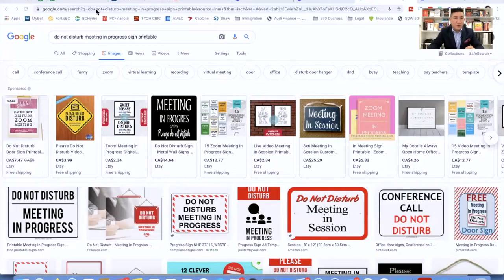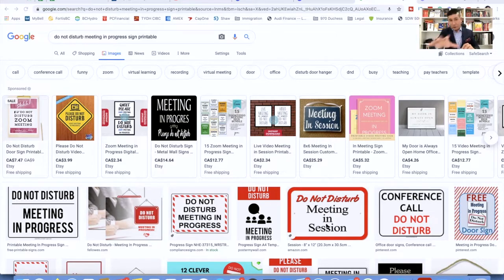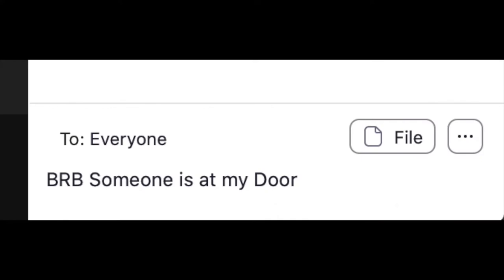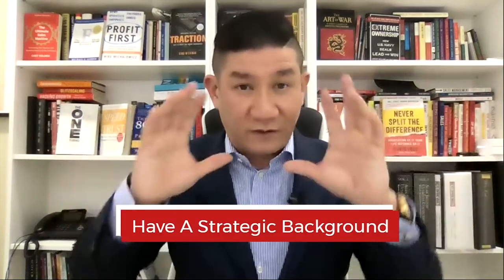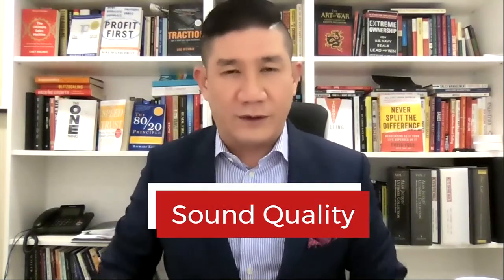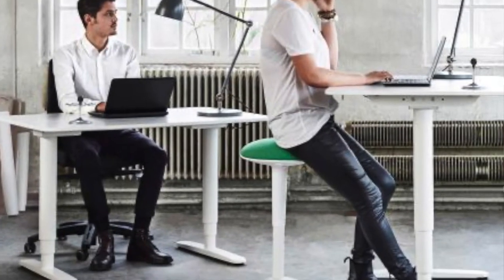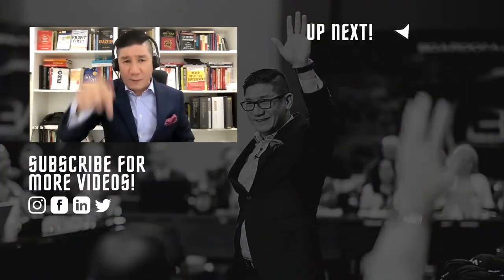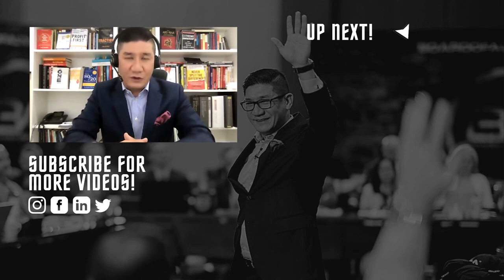How to Look Better on ZOOM For Consultants Coaches & Business Owners Part 2 | Desmond Soon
This is Part 2 of a video I made and upload just a few days ago called "How to Look Better on ZOOM For Consultants Coaches & Business Owners Part 1".

In this video, In these 2 videos go over the best angles, lighting, Wireless Mics for your computer, and the best Posture as well as making your background work for you so that you can look good in ZOOM especially if you are a Business Owner, Coach or Consultant,  using your computer or phone.

How to look better on ZOOM or video is a question I'm asked a lot because the right lighting and most flattering angles can be tough to understand. But in this video, I wanted to make it simple and easy to find the best light even at night, and the best angles for your professional face.

I give a solid Strategy on how to use Books as a prop and how I strategically use my bookshelf to position myself as an authority as well as a talking point for my calls with clients

► If you want to learn more about the Books I mention Check out the "Books Review" Playlist
► Suggested Video By Gia Goodrich: HOW TO LOOK BETTER ON ZOOM [ How to Light & Angle Your Screen to Look Your Best]
► Suggested Video By Angie of HotandFlashy: How To Look Good on Video Calls | Zoom FaceTime Skype | Blogger Secrets!

► FAVOURITE EQUIPMENT: ​
Table Top Ring Light 10"(Mentioned at 3:28)
Vlogger Ring Light Clipped to table with USB(Mentioned at 3:35)
5000K LED Pot lightbulbs (Mentioned when showing office around starting at 2:17)
Wide Angle Lens Camera on Selfie Stick for Office, Great also for Outdoors and Sports activities
Selfie Stick (Extra long multi-function)
Logitech 4k Ultra Web camera (Mentioned at 4:38)
Joby Gorilla Pod Tripod Phone and Camera Holder perfect for Vloggers (Mentioned at 5:14)
Sound Acoustic Dampening Foam I have on my walls to get rid of echo
Suggested Headsets and Mics these are the Bet on the market:
1. Sennheiser Double Headset(I personally use this one). 3. Sennheiser Double Headset. (US or international)
2. Jabra
3. Plantronics
4. Rode Lav Mic that can be used with Laptop, and Smart Phones
Ikea Standing Table Bekant

If you want to set up a high-quality camera with zoom (video coming soon):
Camera Canon M50 Mark 2 Bundle

Time Stamps-
0:05 - Be Well Groomed
0:26 - Cut out Distractions (Do Not Disturb Sign)
2:06 - CRITICAL TIP using a Strategic Background
4:02 - Facts Tell Stories Sell
4:47 - Dan Lok's Video "I Don't Read Books" How he uses books
6:20 - Suggested Video By Angie of HotandFlashy: How To Look Good on Video Calls | Zoom FaceTime Skype | Blogger Secrets!
6:45 - Sound Quality and Microphone Recommendations
10:08 - Keep a Clean and organized office enviroment.  All the riches people are fastidious and keep clean office spaces. You can Hire someone to do that like Netflix Mari Kondo
11:28 - Dan Lok says: "How You Do Anything is How You Do Everything"
11:50 - Hack for taking ZOOM calls on your phone, how to set up a stand
12:15 - Joby Tripod
13:28 - Standing table from Ikea, gives you a presenter view.  Changes the Dynamics
15:03 - Turn off all other distractions

How to Look Better on ZOOM For Consultants Coaches & Business Owners Part 2